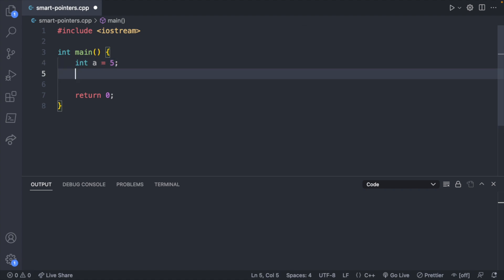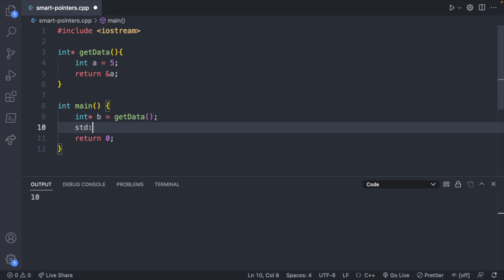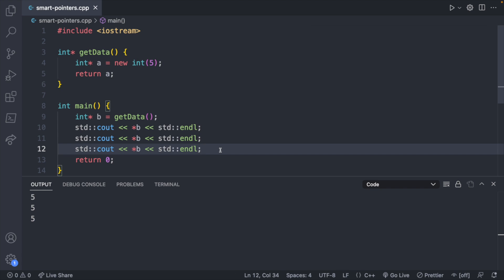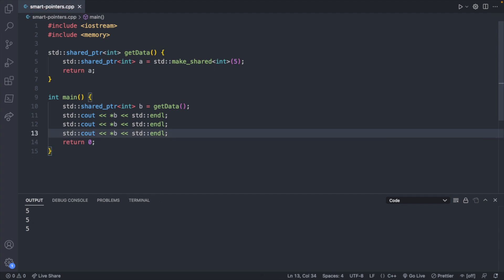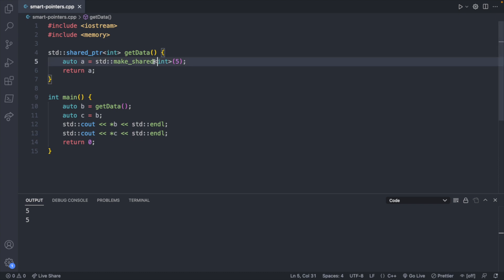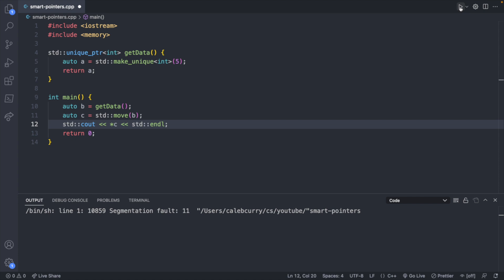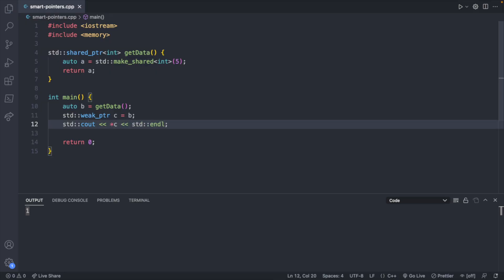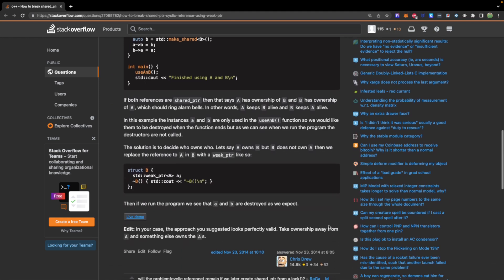Smart Pointers in C++ (Stop Using new?)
Start your software dev career Be notified of new C/C++ course
Smart pointers can be a complicated subject, especially because there are multiple types! In this video we will talk about when you should use a smart pointer, and how each type works.

Timestamps:
00:00 - Intro
00:45 - Old School Pointers
02:00 - When do you Need Pointers
03:53 - use New
05:27 - Shared Pointers
07:30 - Other Smart Pointers
08:56 - Unique Pointer
09:39 - Smart Pointer Functions
11:45 - Weak Pointers
13:17 - Dereferencing a Weak Pointer
14:57 - Circular Reference
15:46 - Review

CONNECT

SUPPORT ME